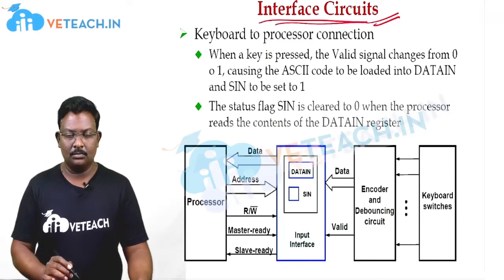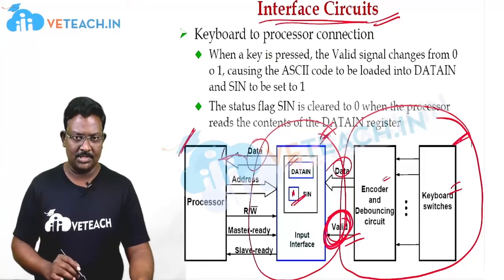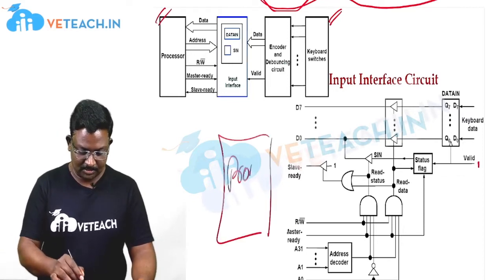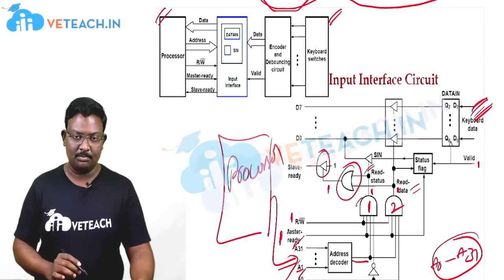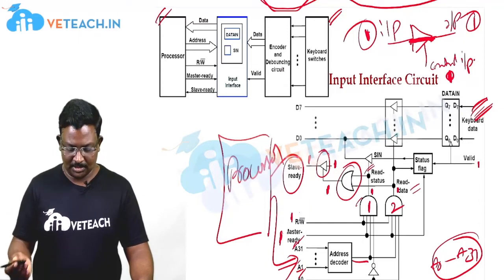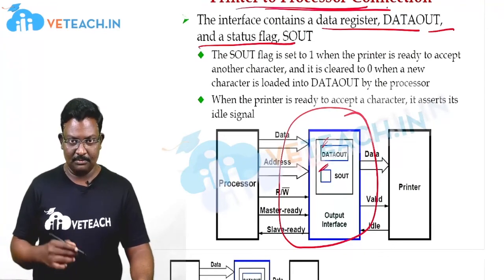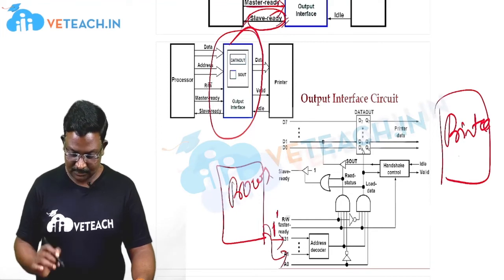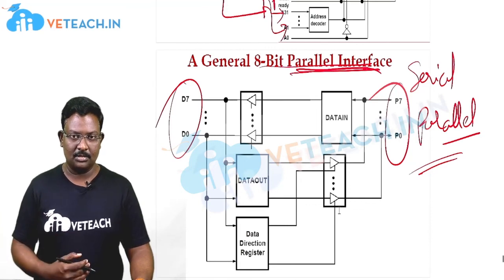Interfaces Circuits || Computer Architecture and Organization ||ECE||Every B.Tech Student must watch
In this video, I have explained Interfaces Circuits

 To understand the architecture of a modern computer with its various processing units. Also the Performance measurement of the computer system.
 To understand the memory management system of computer.
 To Understand the various instructions, addressing modes
 To Understand the concept of I/O organization

 Students can understand the architecture of modern computer.
 They can analyze the Performance of a computer using performance equation
 Understanding of different instruction types.
 Students can calculate the effective address of an operand by addressing modes
 They can understand how computer stores positive and negative numbers.
 Understand the concepts of I/O Organization and Memory systems.

Above Android application of Veteach provides following services:
1. B.Tech subjects
2. IELTS
3. TOEFL
4. GRE
5. PTE
6. CAT